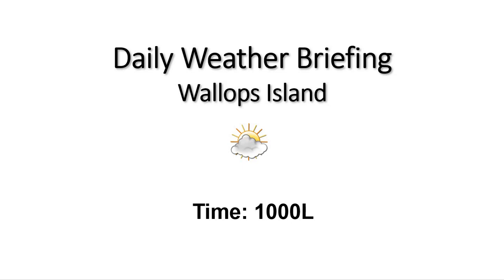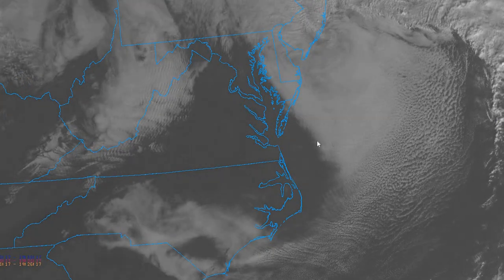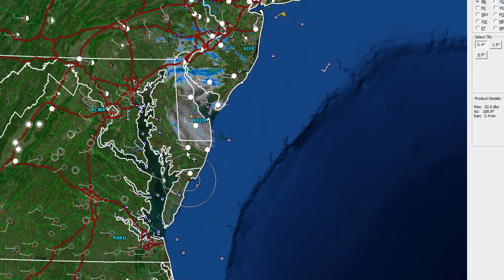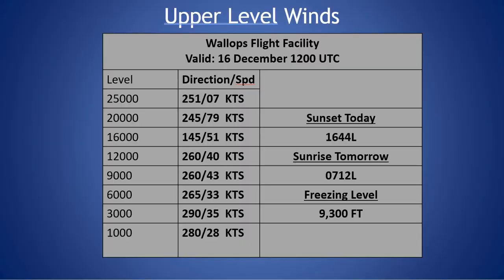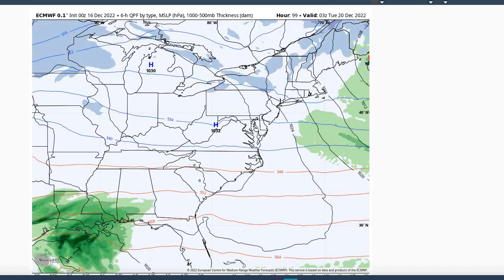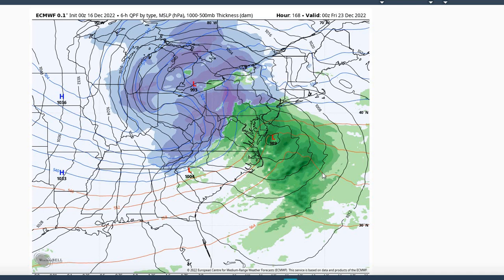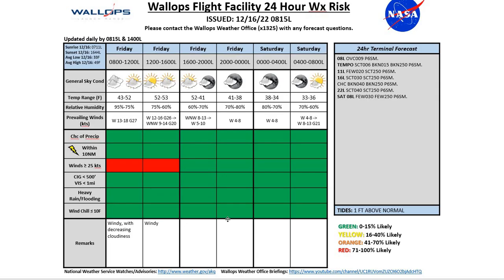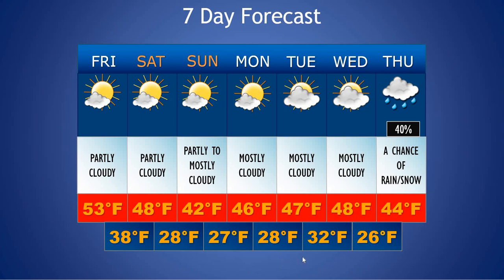Daily Wallops Island Extended Weather Briefing December 16th 2022